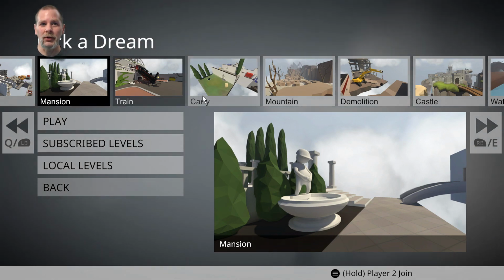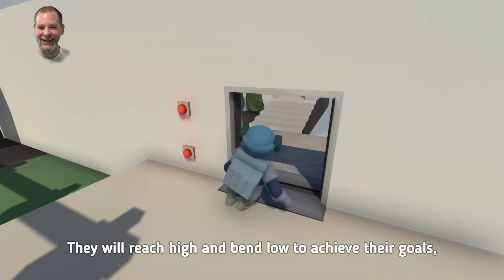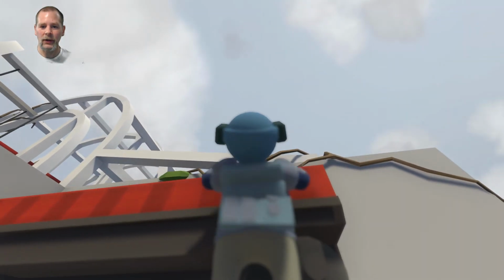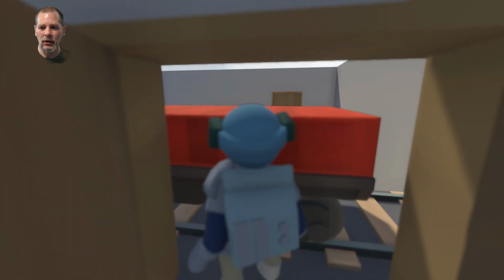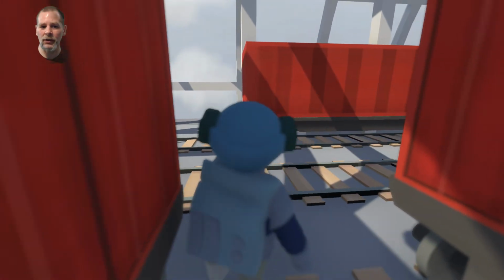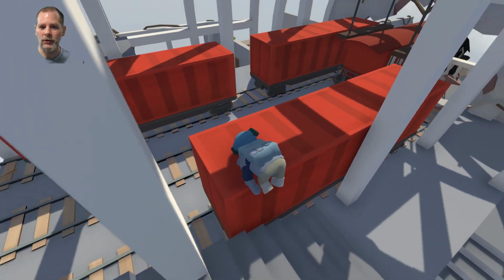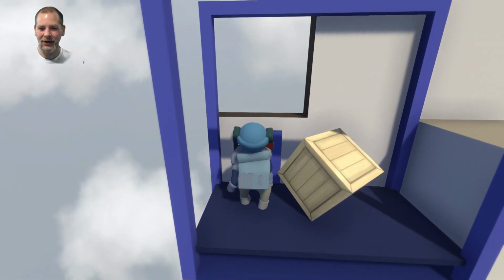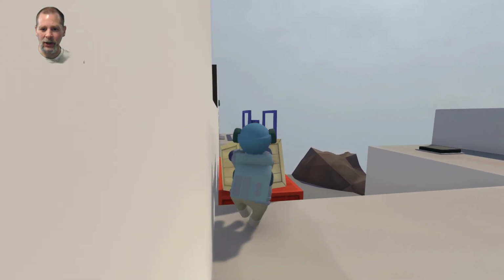👶 Drunken Baby Walk 🍺 Lift Plays Human Fall Flat - Ep1 Gameplay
(tldr; TheSlacker64 won the drawing.)

bitcoin:1D2sXtawzbWhd1mYtEbka5noaBHbASoxCd
Dash: XgJ5WYEKMaKbXYF8ZBwqK6xxWjnRfn5DWE

- Discord server

Thanks to my supporters: MuffinMan, Storfirn, Nick Edwards, Kara Croft, smg77, Korathal Jones, Gerard Stafleu, RedSatiin, DataLoreQ, Boudinot1776, TheSlacker64, Anonymous, AlexDurrani, Anonymous, Talleyrand, Nick Manke, Beerbag, Georg Klang,  Sagareth, Adam Saunders, Anders Hellbom, Edward Dolezal, Kurt Reed, Trevor Dare, Unity Gamer, Modus Moron, Paul Lovekamp, John Slagle.

♫ ♪ Do be Do be Do, Jackpot by TheFatRat